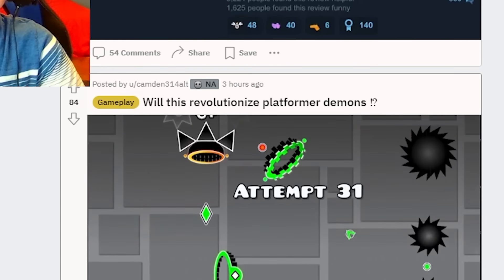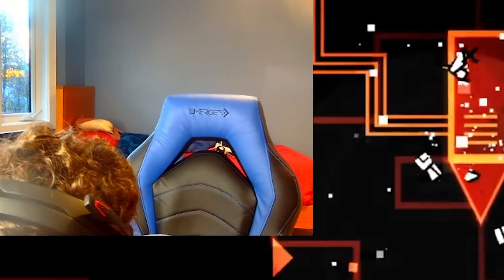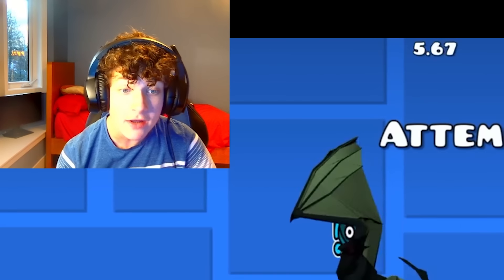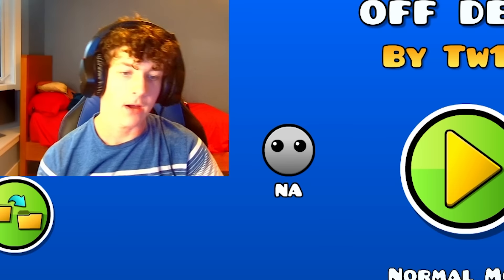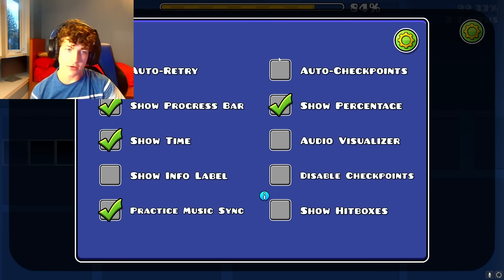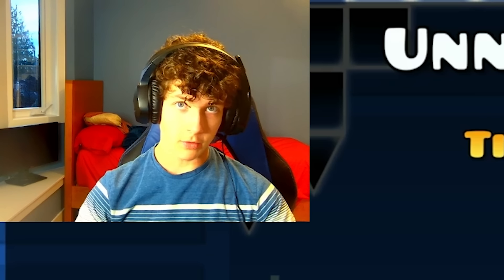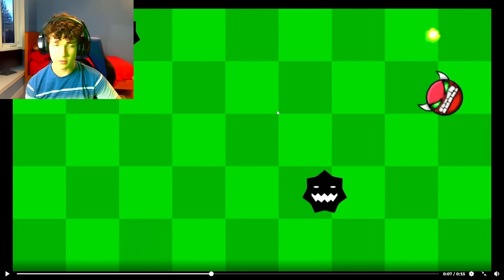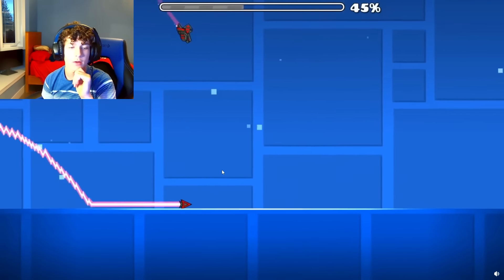Tidal Wave got rated! Wait wha- (gd memes)